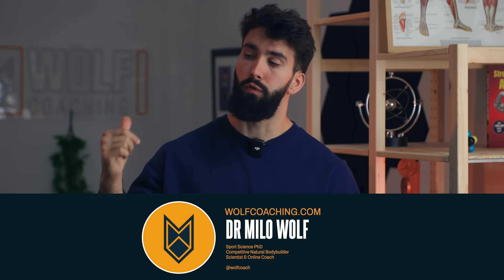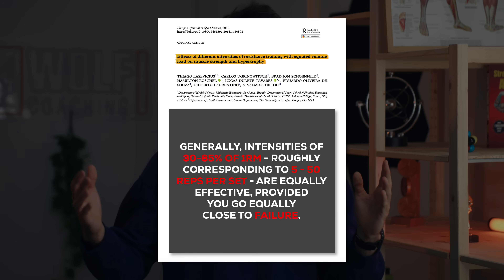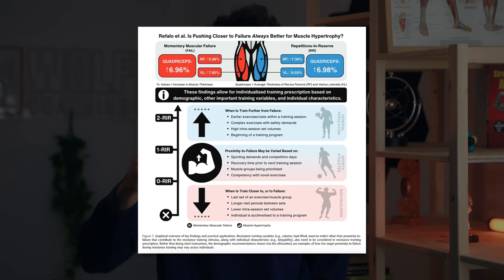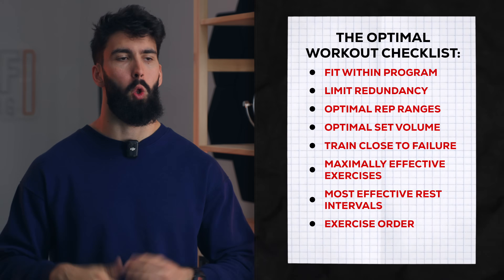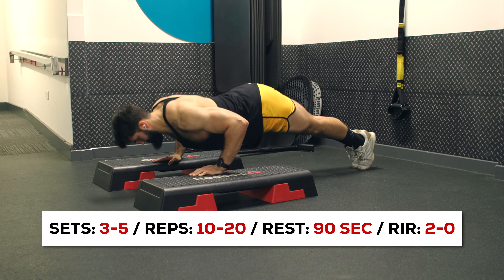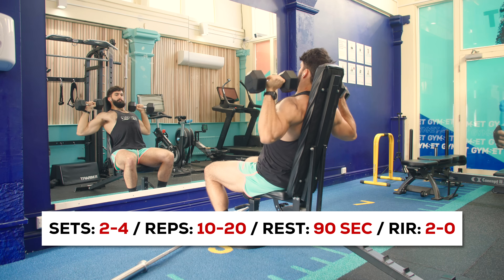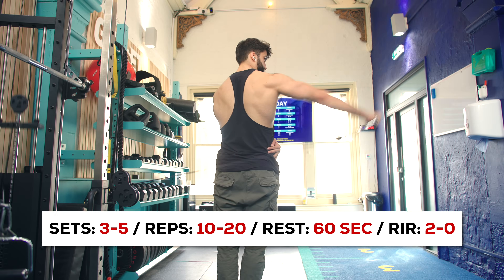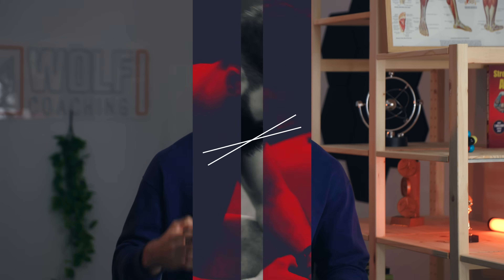The SMARTEST PUSH Day for Maximum Muscle Growth (Science Based)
In this video Dr. Milo Wolf gives you his recommendations for the perfect push workout, using all of the available science to pick the maximally effective exercises and techniques to get you the most gains!

"The Perfect PUSH Day for Maximum Muscle Growth (Science Based)"